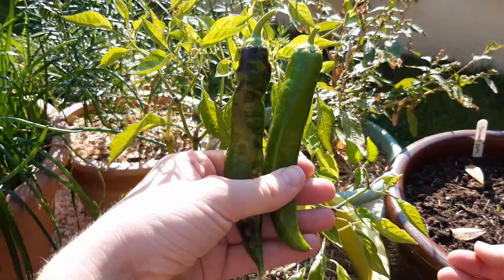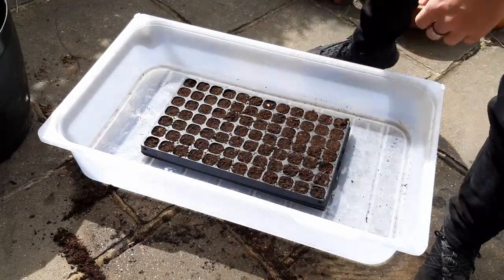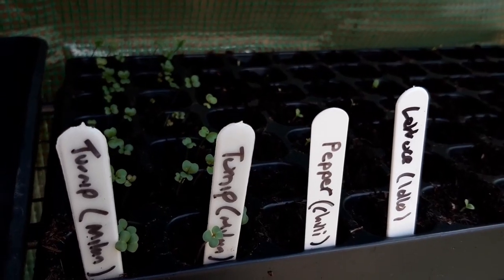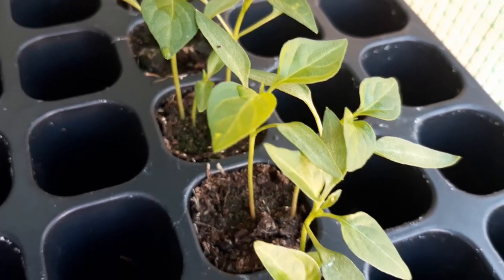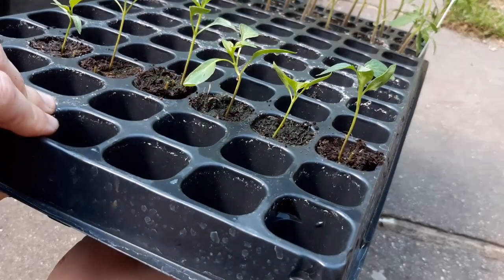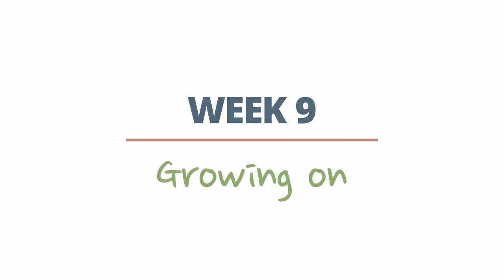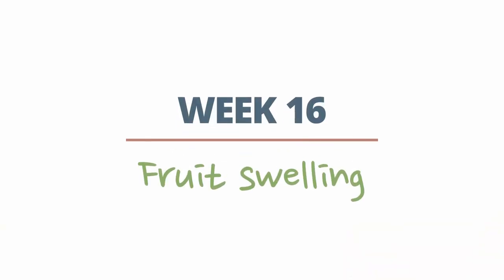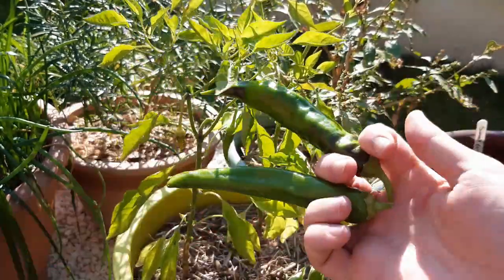How to Grow Chilli Peppers | From Seed to Harvest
I'm going to show you how to grow Chilli Peppers, in this week by week diary.

Best grown in a pot, for the added warmth, and happiest sat in a sunny location.

0:00 - Intro
0:22 - Sowing
3:05 - Germination
3:43 - Thinning & Transplanting
7:16 - Flowers & Fruit
8:30 - Harvesting

If you have any tips for those wanting to start growing their own food, please pop them down in the comments so we can all learn and grow together.